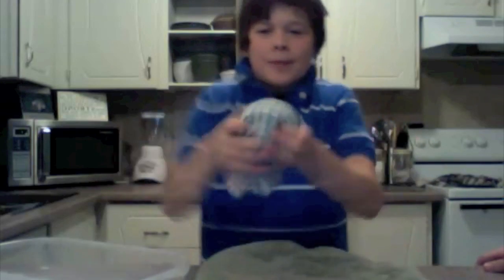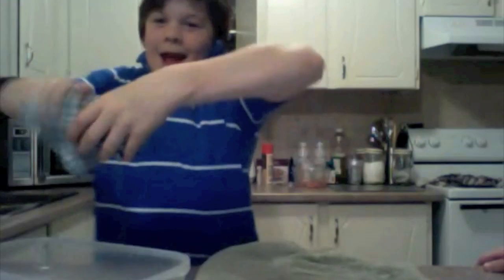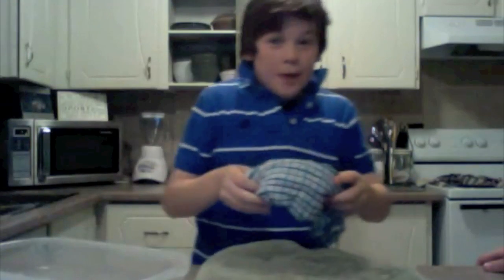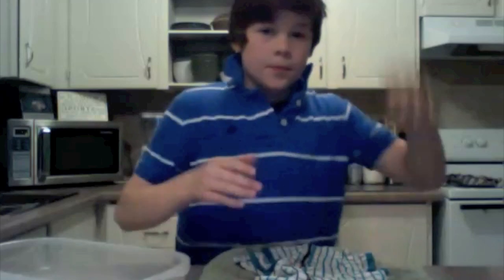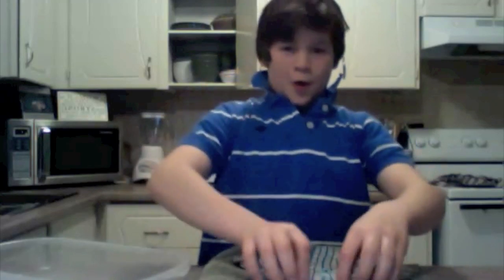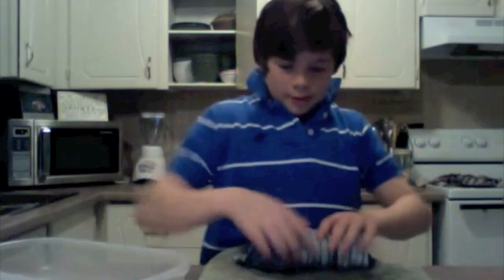Daniel Fitch - SHAM-WOW Commercial - Nov. 15 '09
A 2 minute clip of our bud Daniel doing what he loves-creating videos ;)